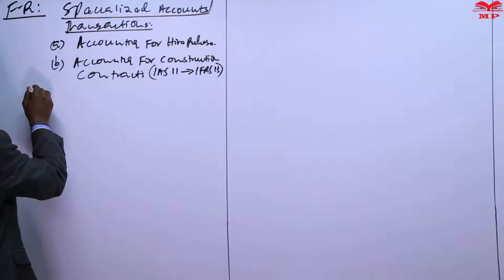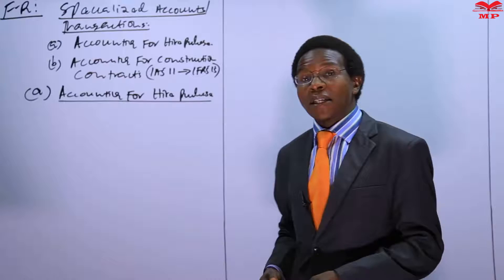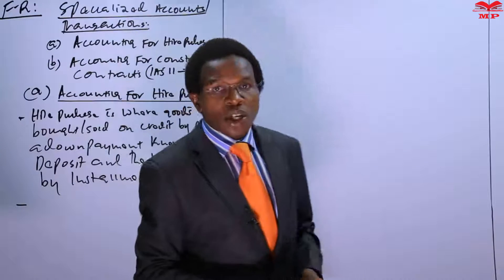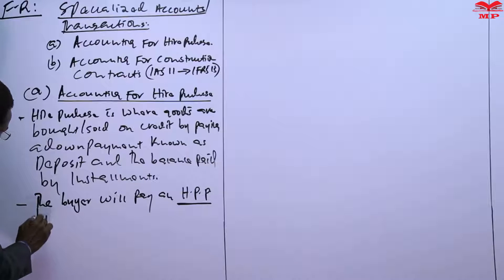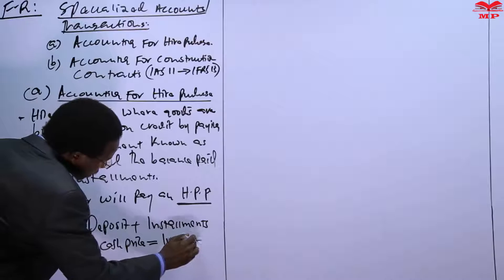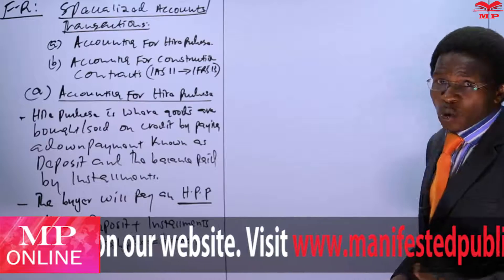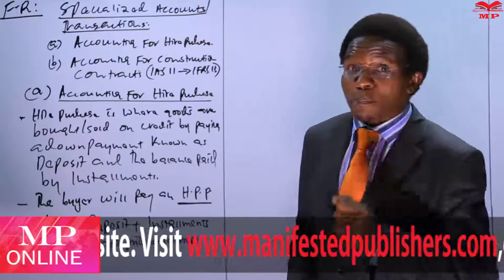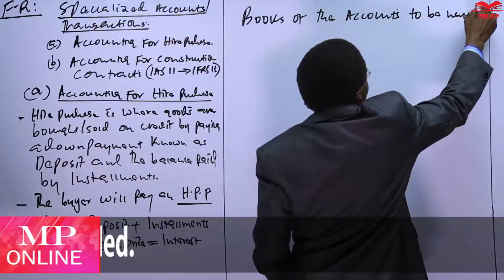CPA - FINANCIAL REPORTING - SPECIALIZED ACCOUNTS - LESSON 1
In this lesson, we introduce specialized accounts, focusing on accounts that require unique treatment in financial reporting. Learn the concepts, accounting treatment, and practical applications of these accounts in compliance with reporting standards.

💡 Key Topics Covered:

Definition and significance of specialized accounts

Types of specialized accounts: consignment, joint ventures, partnerships, and departmental accounts

Accounting treatment for each type

Preparation of financial statements incorporating specialized accounts

🎯 Learning Outcomes:
By the end of this lesson, you’ll understand:
✅ The different types of specialized accounts and their features
✅ How to record transactions and prepare statements for specialized accounts
✅ Practical applications in real-world financial reporting

📈 Best For:

CPA students – Financial Reporting module

Accounting and finance professionals

📘 Learn With Manifested Publishers:
Access video lessons, worked examples, and exam-focused notes to master specialized accounts and strengthen your financial reporting skills.